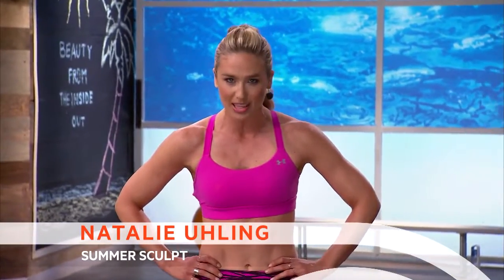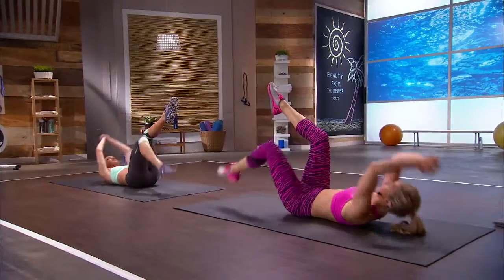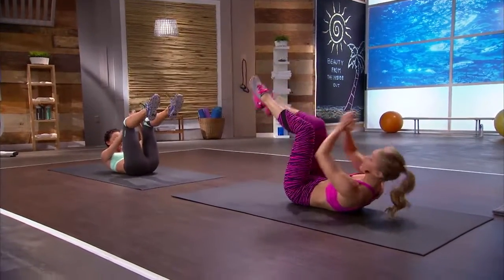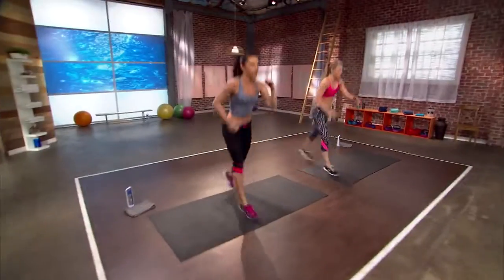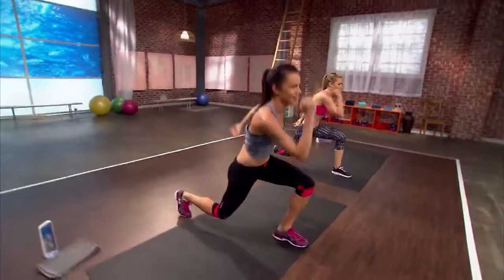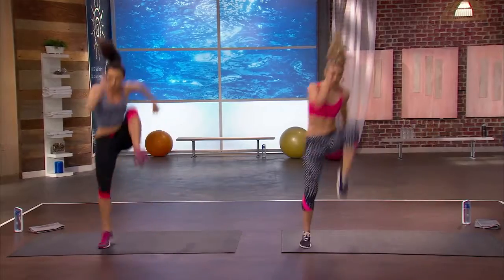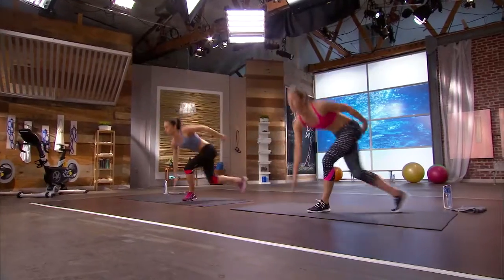Radius Program Overview: Summer Sculpt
Get beach-ready with this fun, highly effective body-sculpting program designed by Radius master trainer Natalie Uhling to get you the results you want. Each Summer Sculpt workout features five blocks containing three body part-specific strength moves, followed by a twist of cardio, enabling you to tone your most beach-worthy body parts and burn tons of calories at the same time.